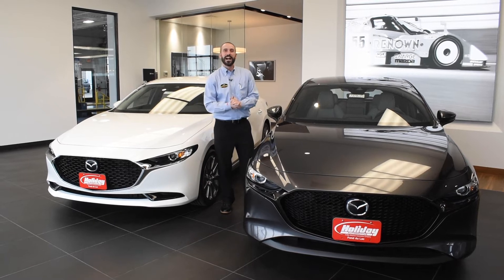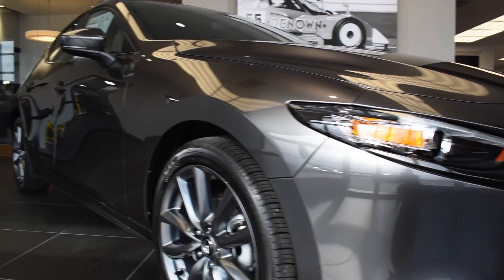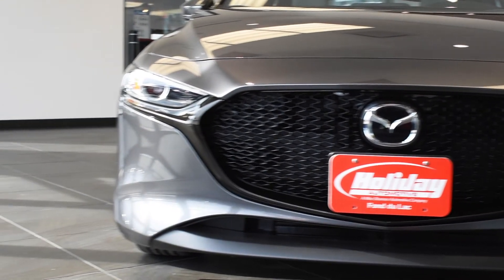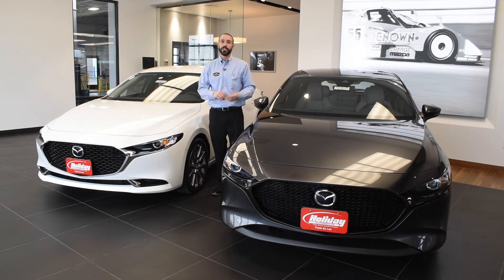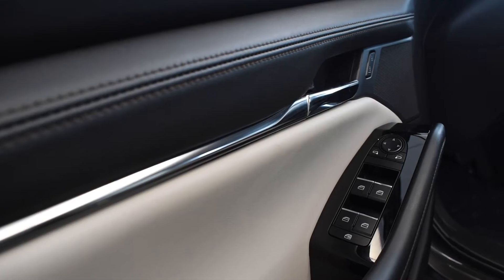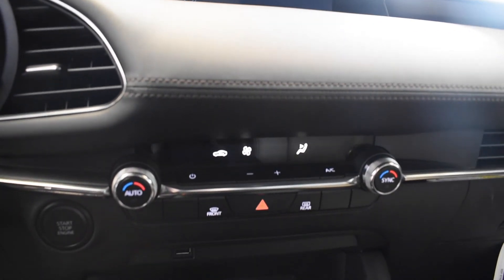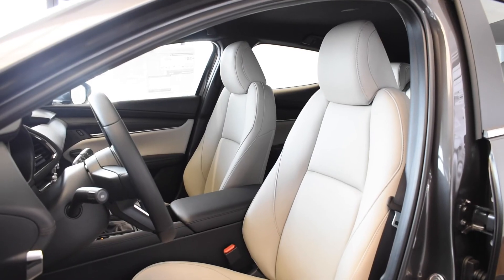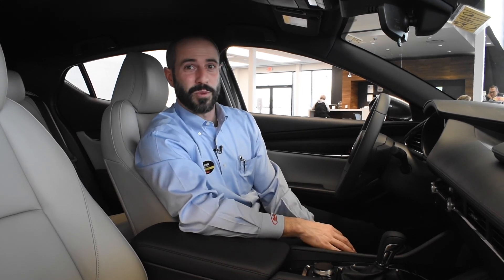Vehicle Spotlight | 2019 Mazda3